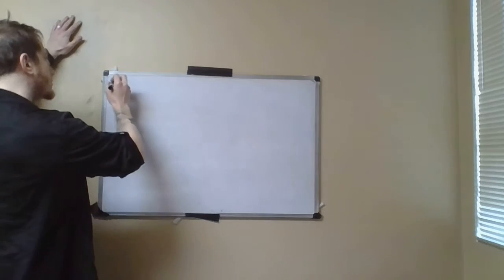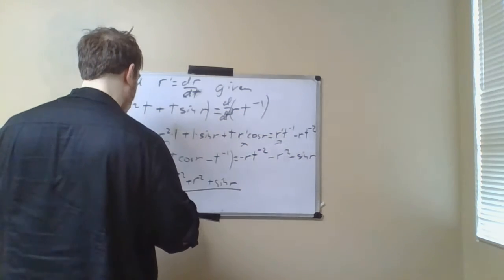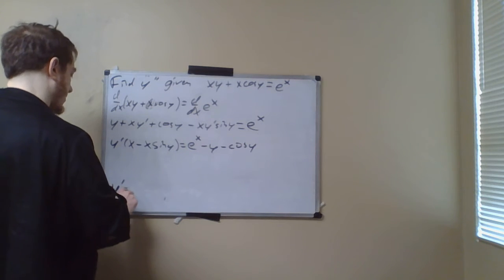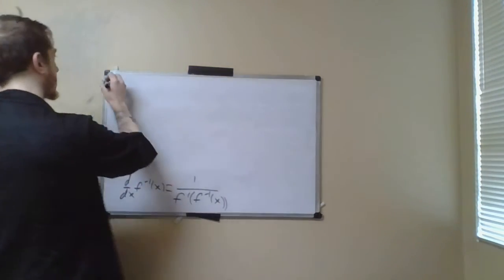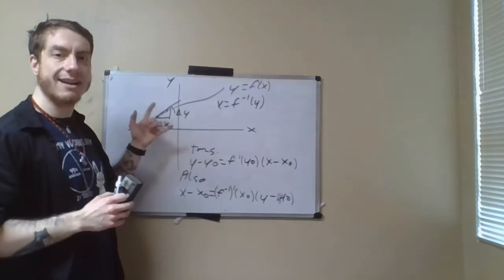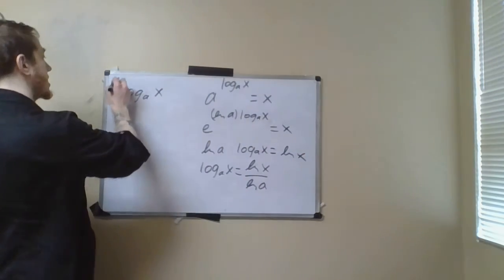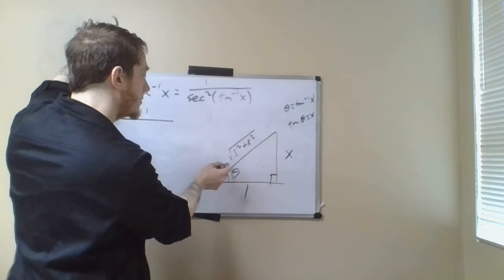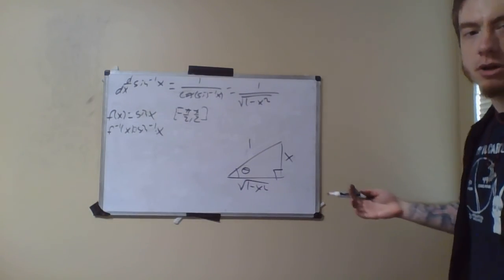MAT 251 Lec 20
More implicit derivatives and derivatives of inverse functions